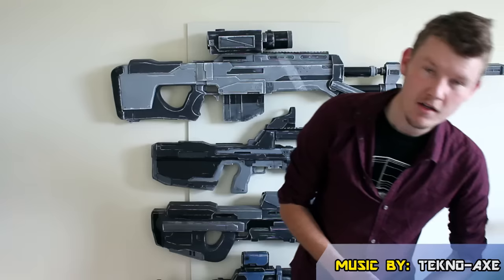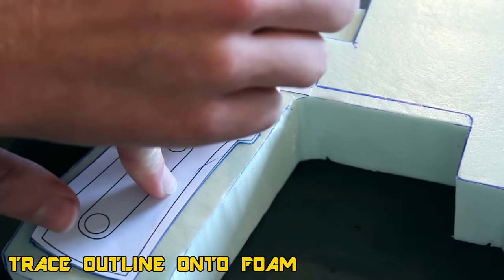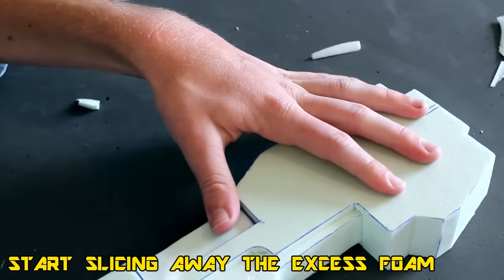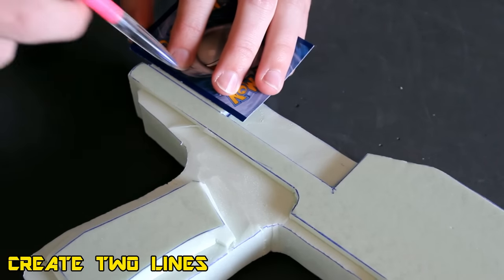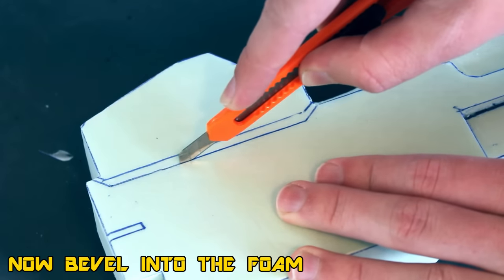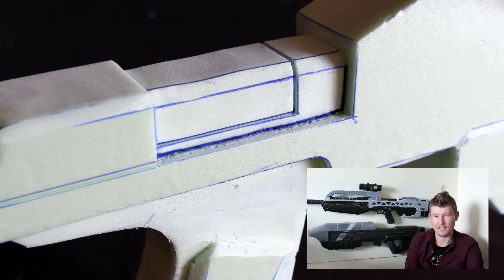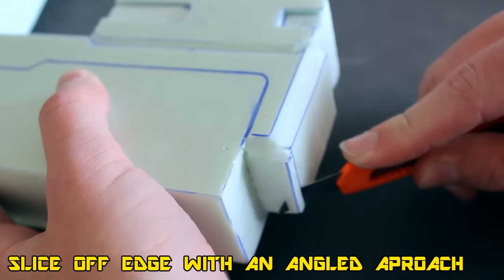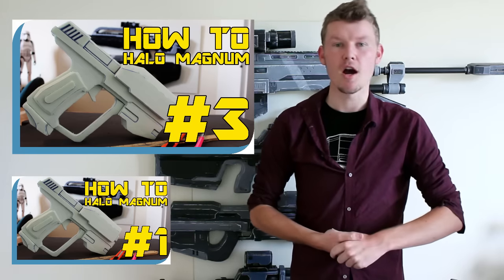HOW TO: Halo Magnum Prop Tutorial ( PART 2 )